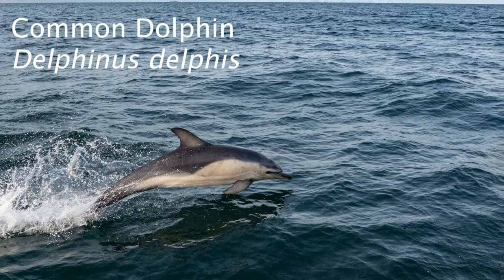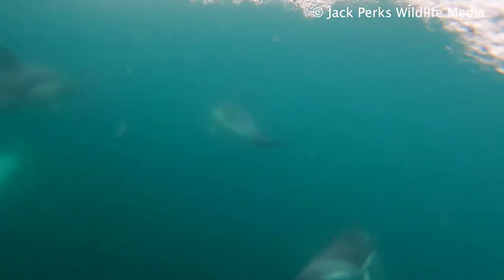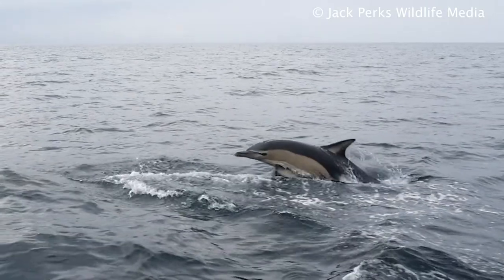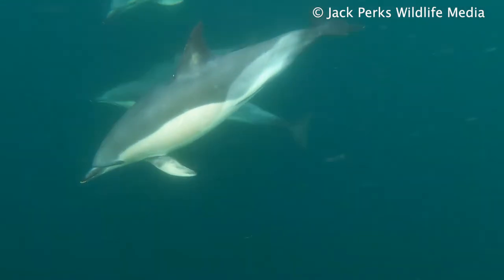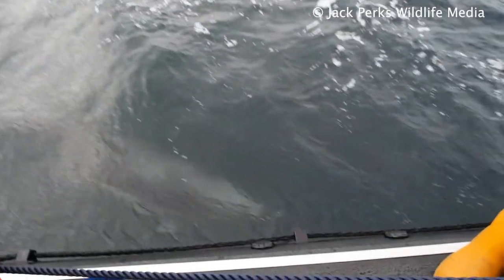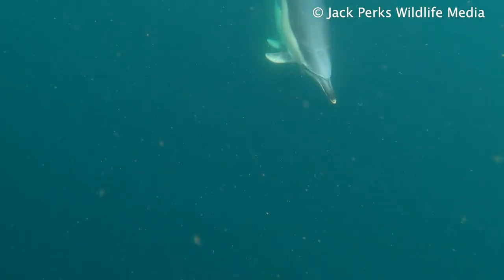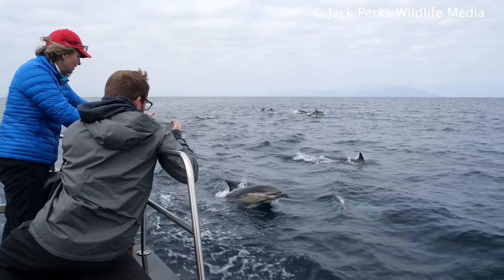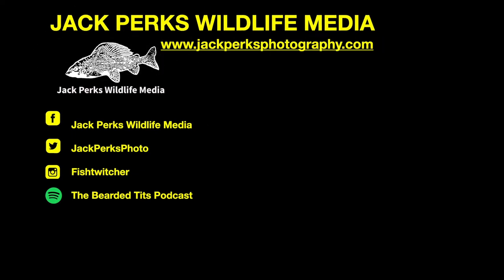Common Dolphin: Fact File (British Wildlife Facts)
In this fact file we look at the Common Dolphin.